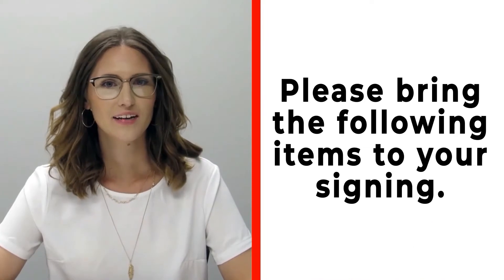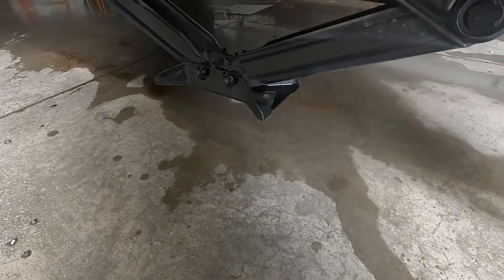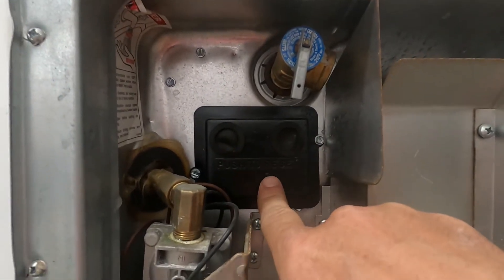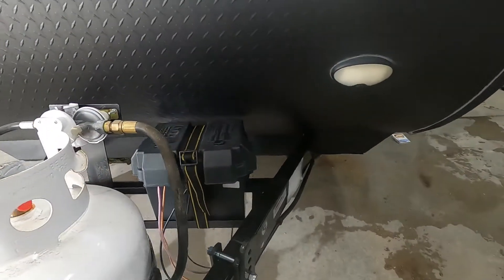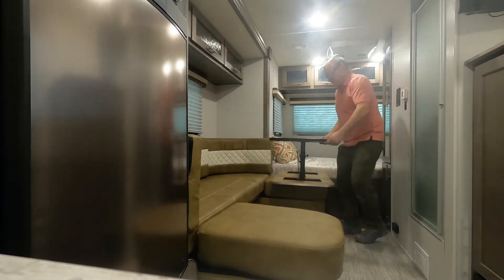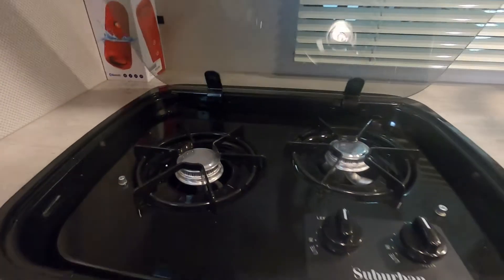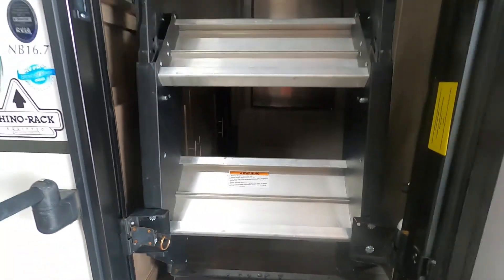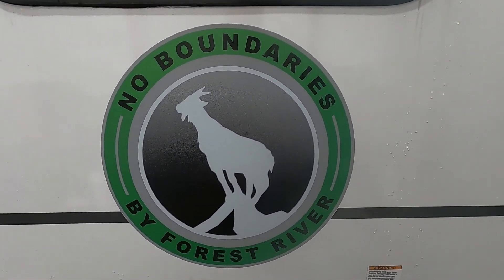No Boundries 16 7 Orientation